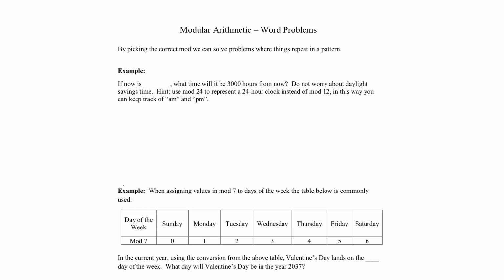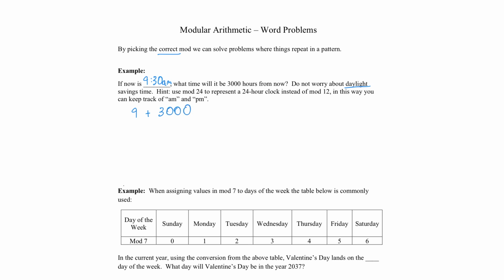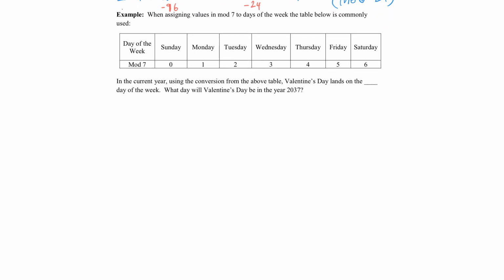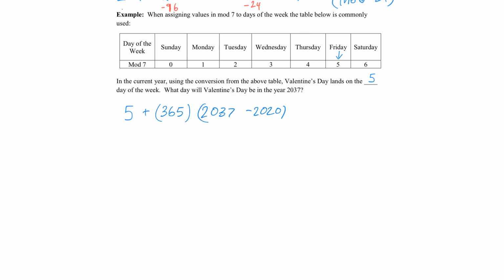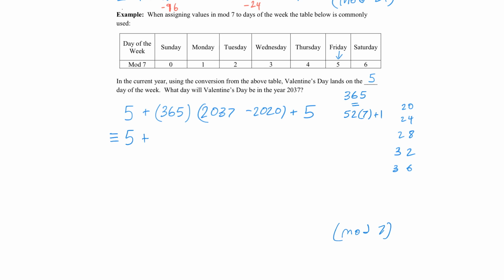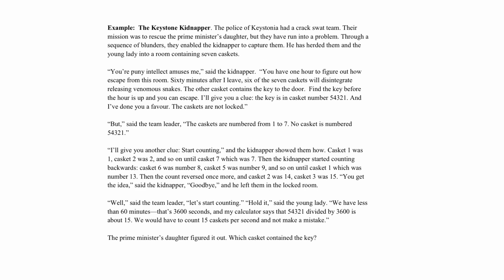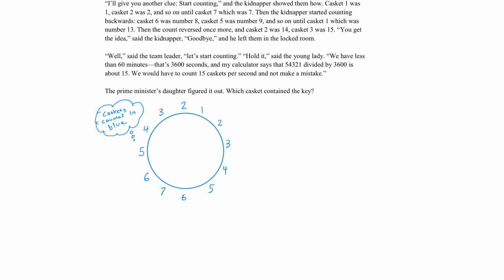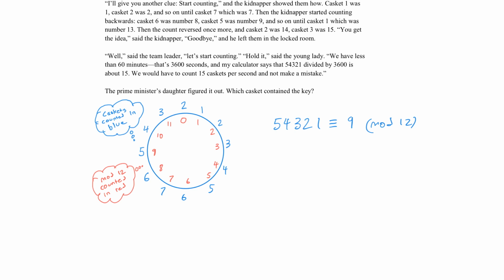Modular Arithmetic Word Problems